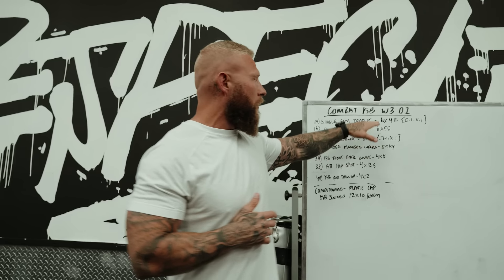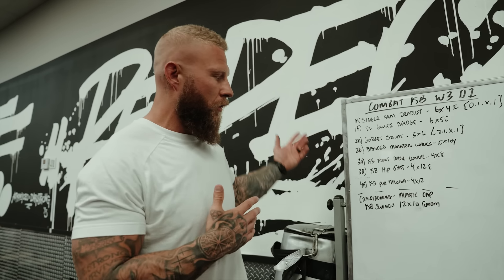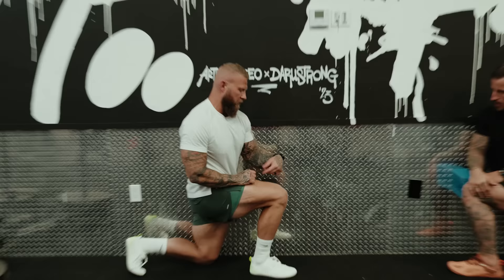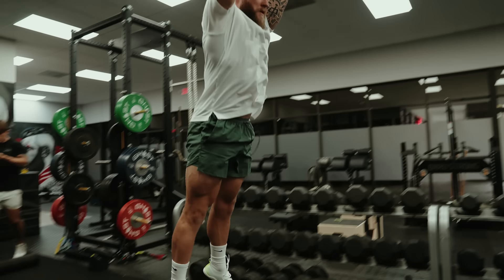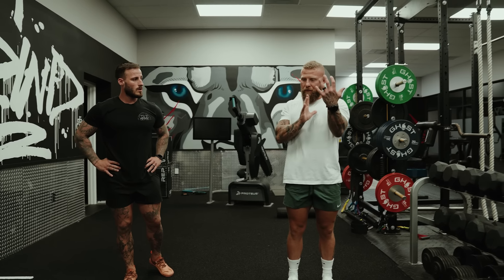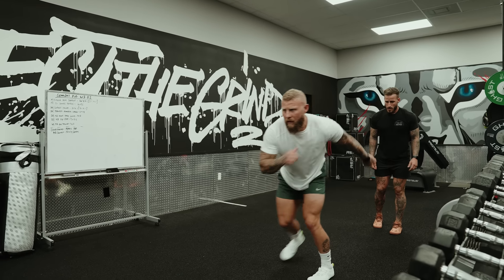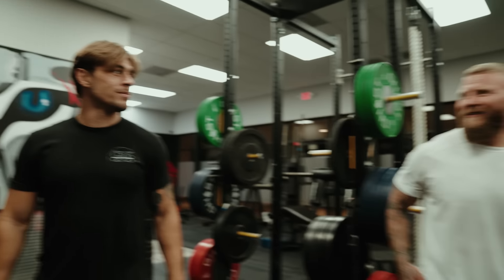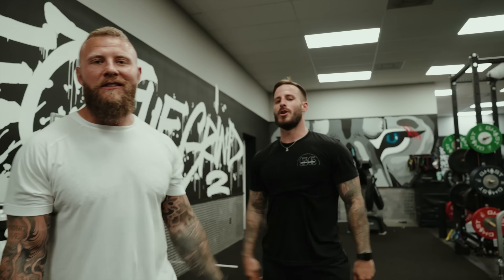Explosive Lower Body Kettlebell Training | Combat Kettlebell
💊 Daru Strong Post Workout Recovery Drink!

More:
👊 Off Camp Year Round MMA Training: